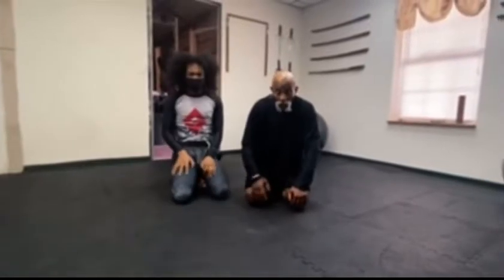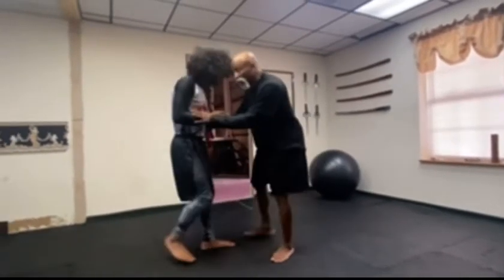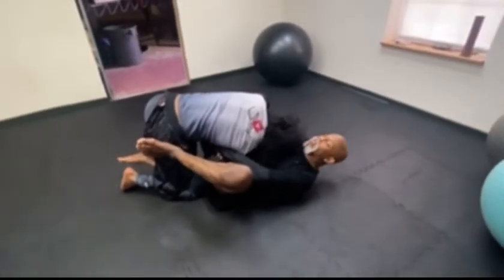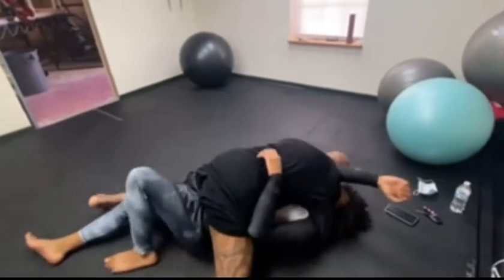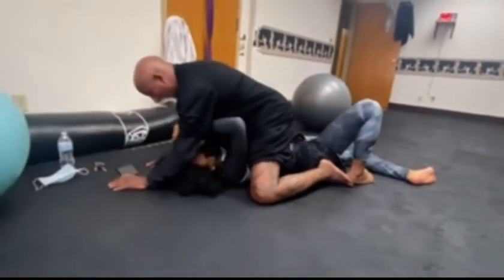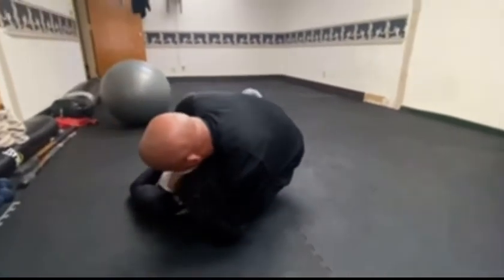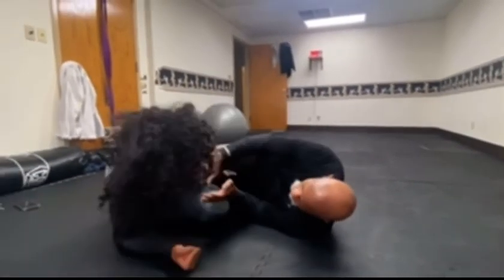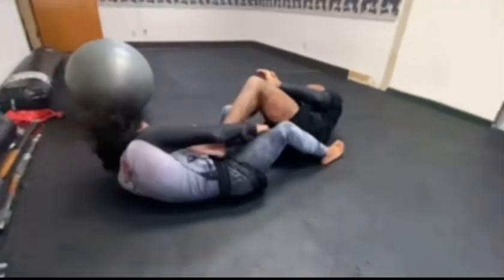Sequence Takedown to Saddle Leglock Position